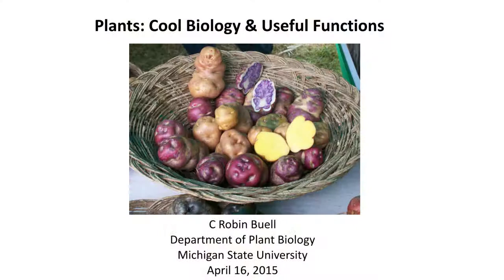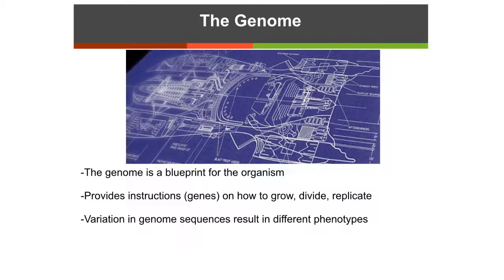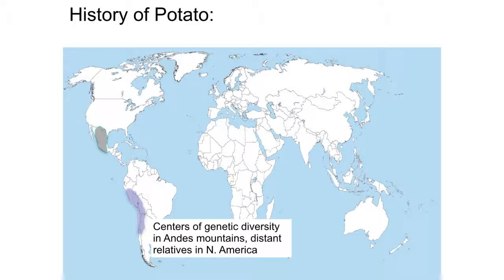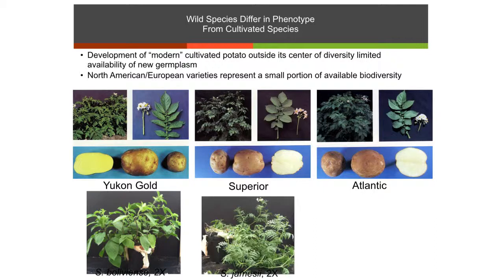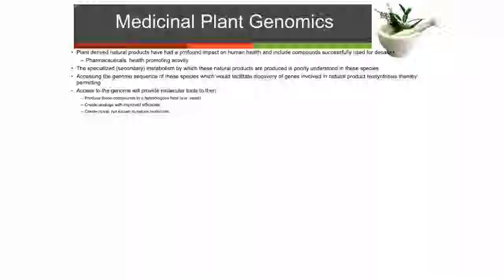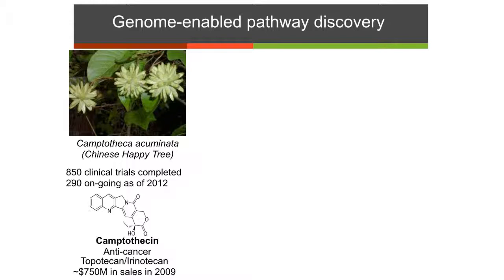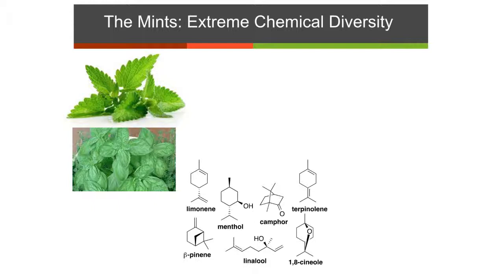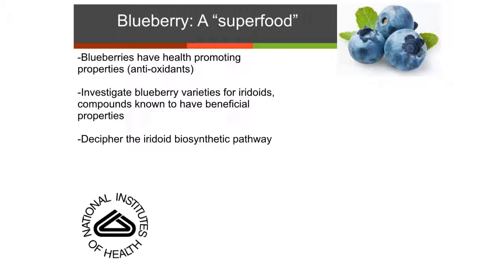Plants: Cool Biology and Useful Functions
Robin Buell Investiture Presentation April 16, 2015

Professor Buell explains her research related to plant compounds used for medical treatments in Plants: Cool Biology and Useful Functions.